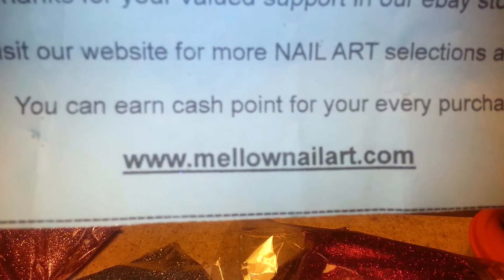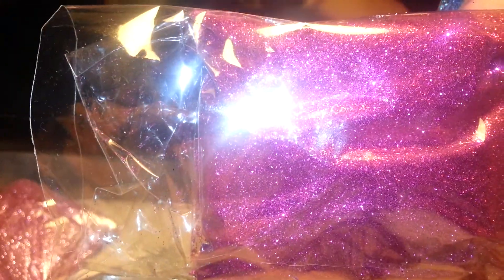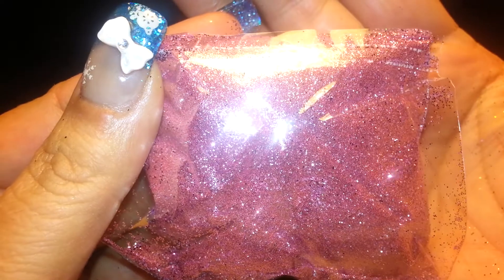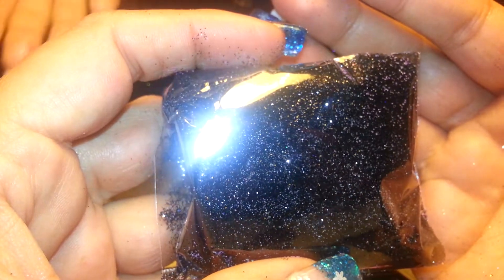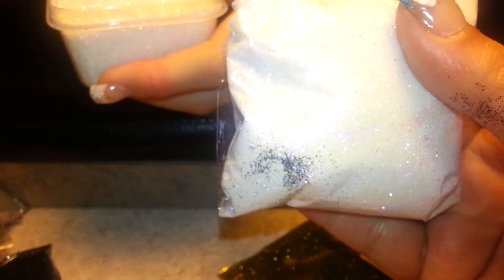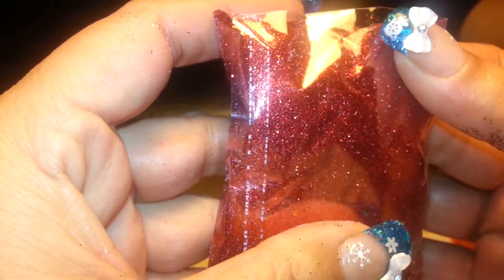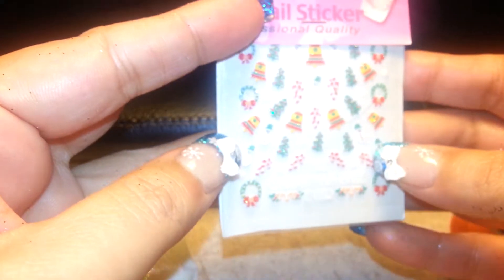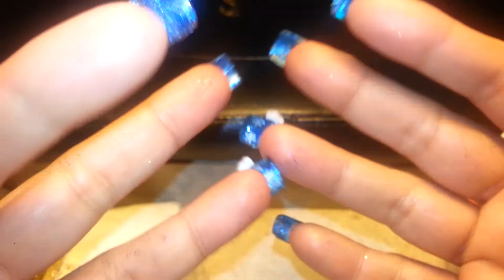Mellownailart.com glitter haul